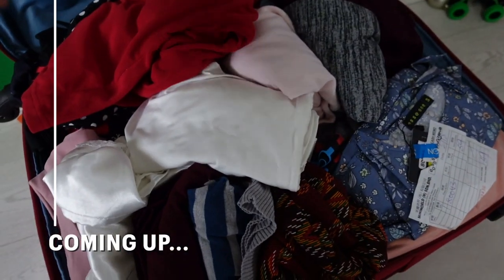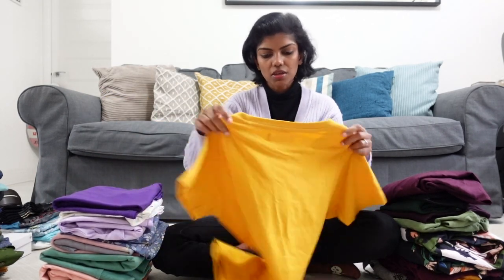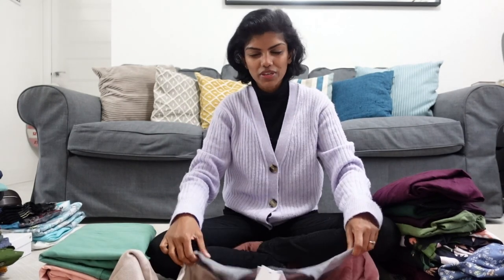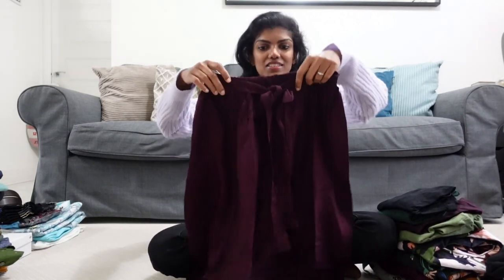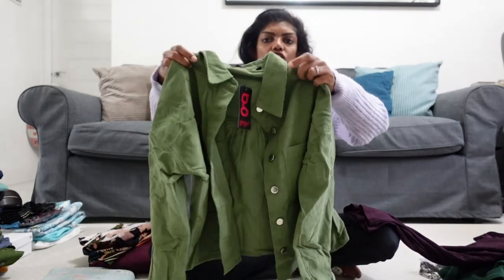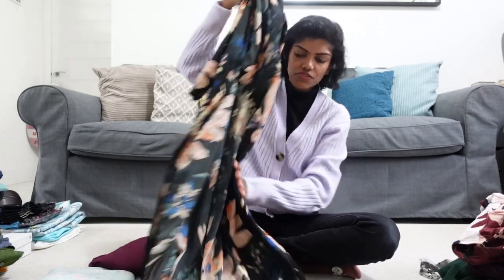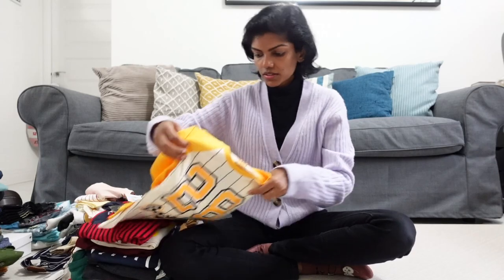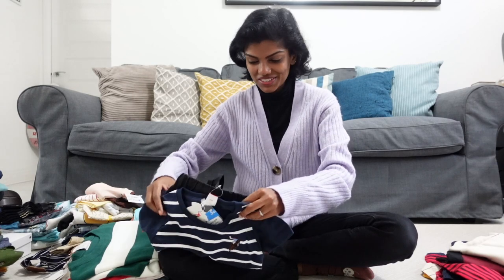Clothing Haul | Huge clothes shopping haul for the family | Chumi Lakshmi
🎥 EQUIPMENTS 🎥
Main Camera